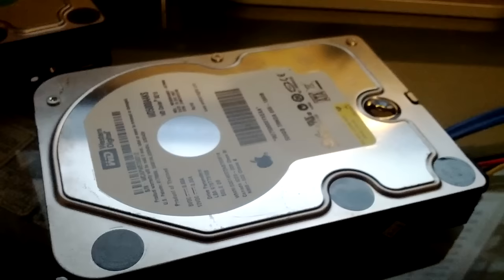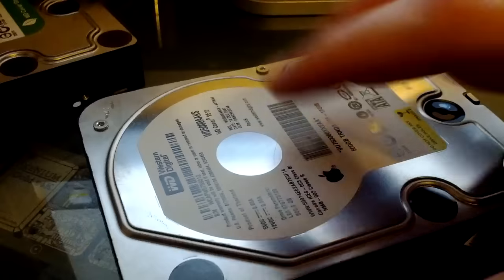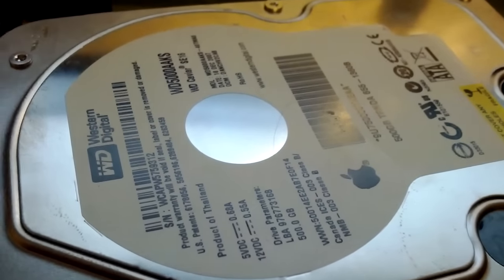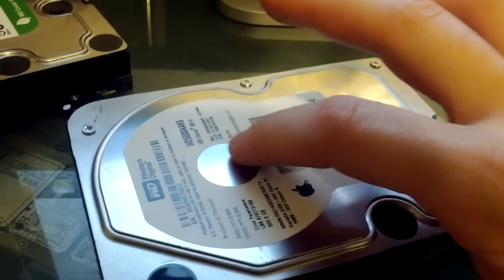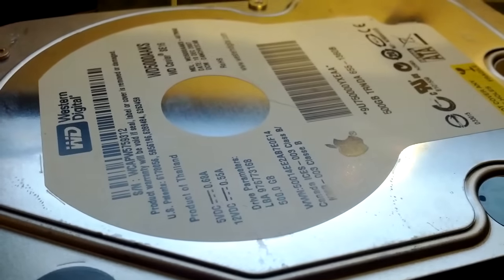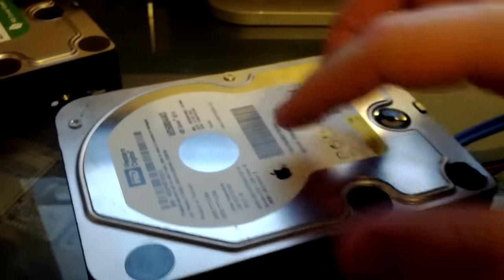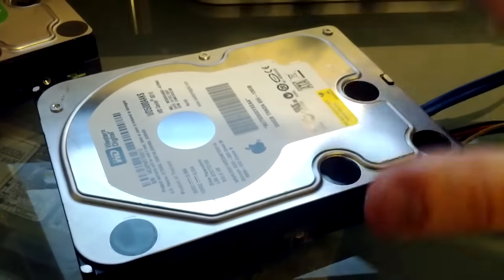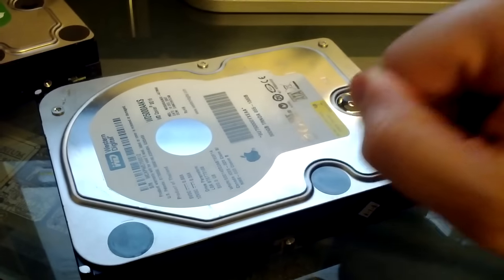The road to hard drive failure: Sounds